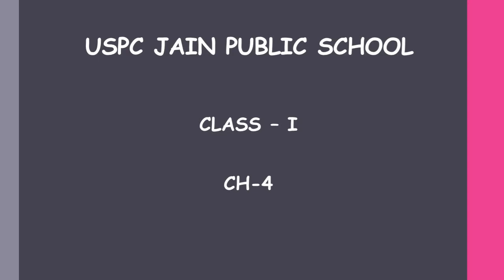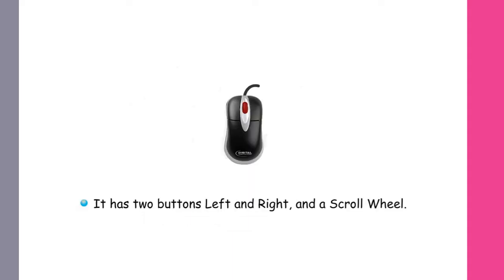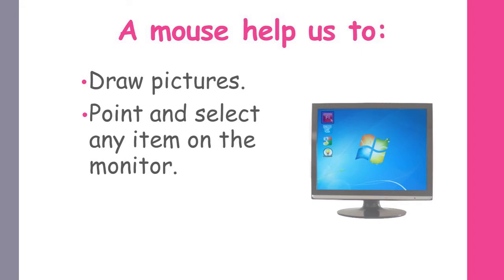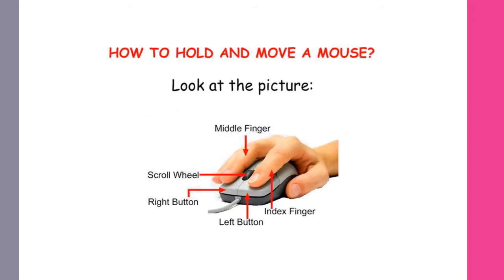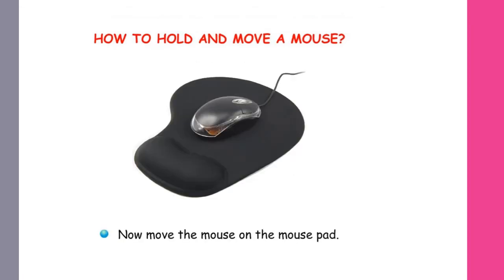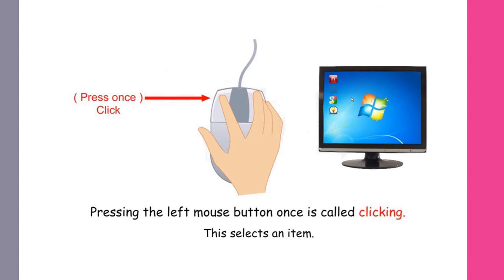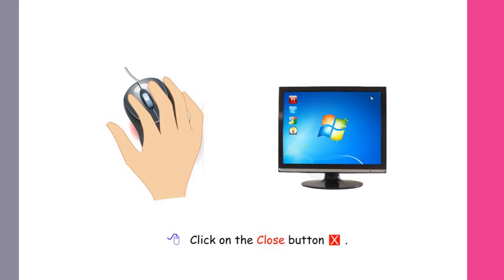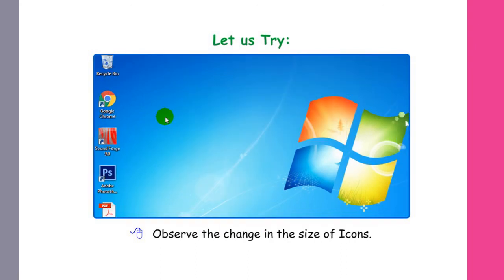CLASS I CH 4 COMPUTER MOUSE